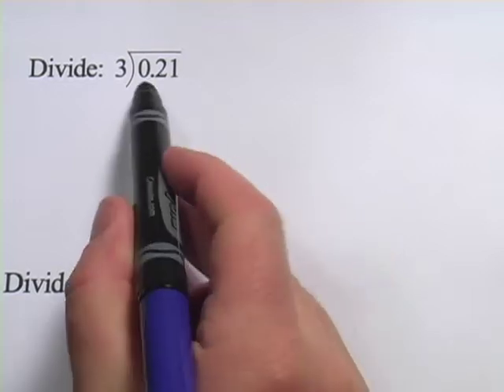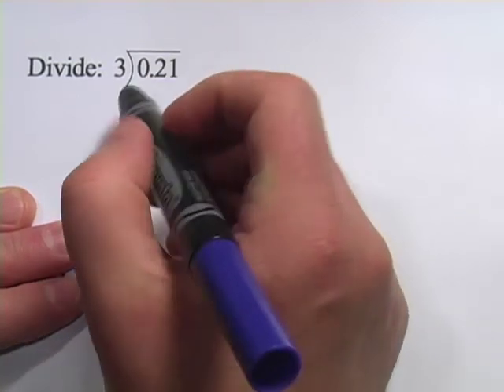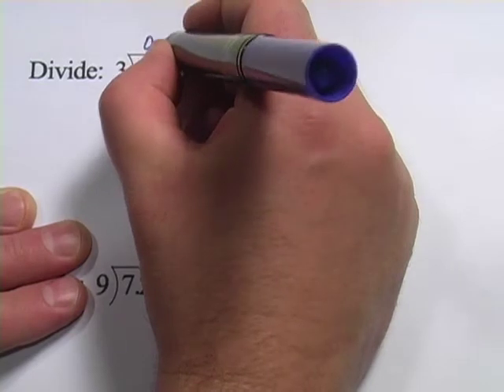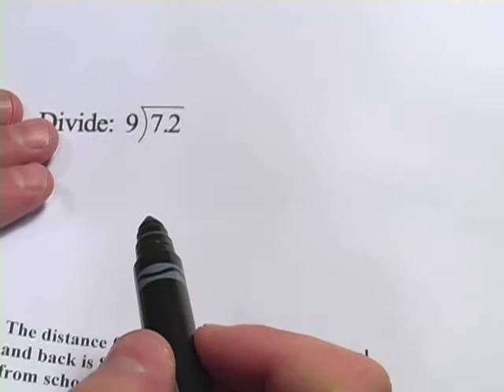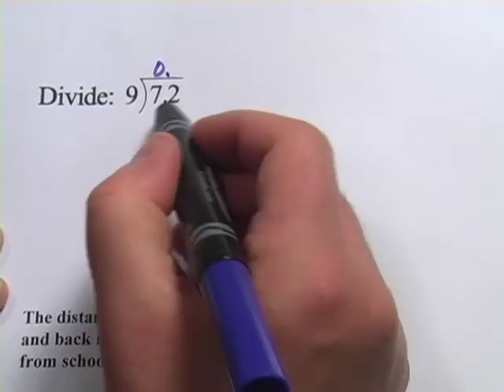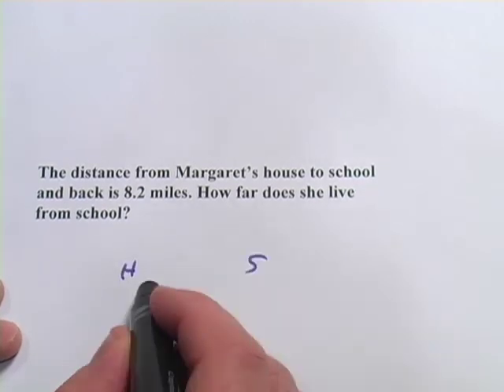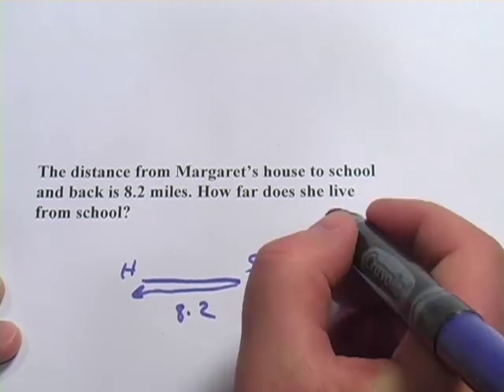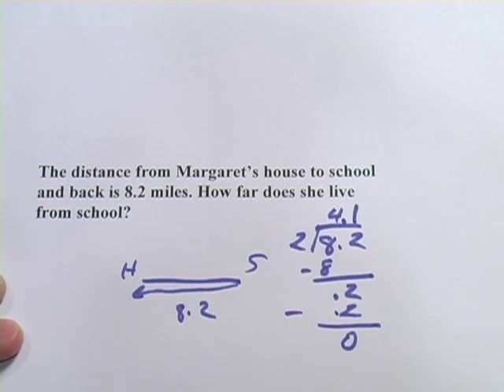Basic Math: Dividing a Decimal Number by a Whole Number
How to divide decimals by whole numbers.